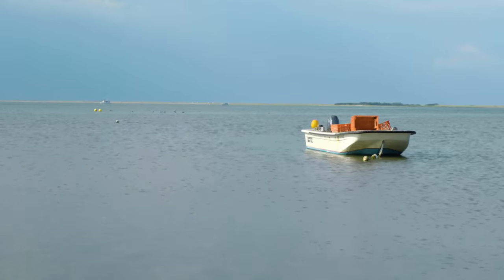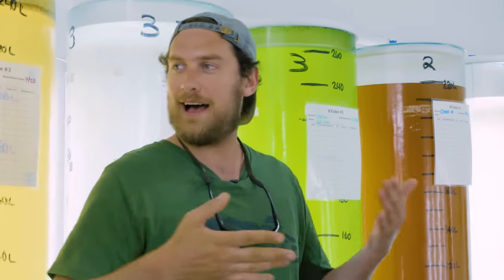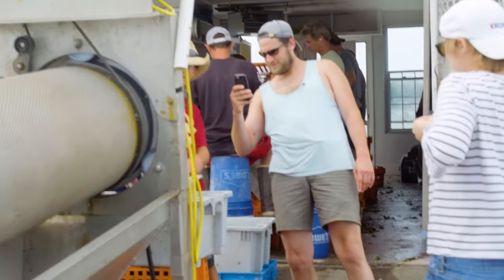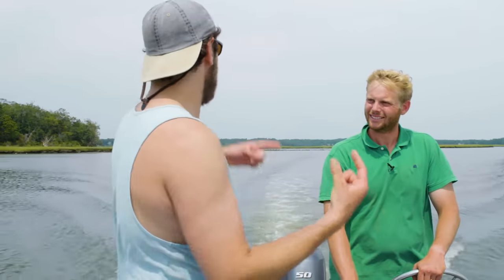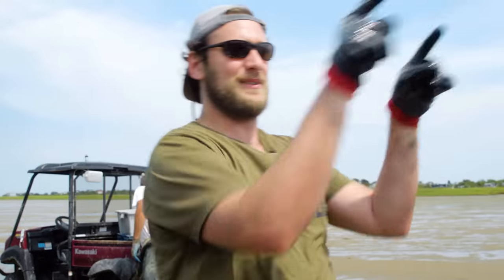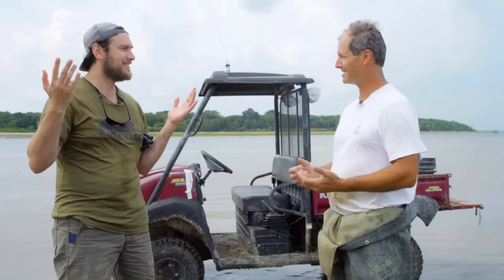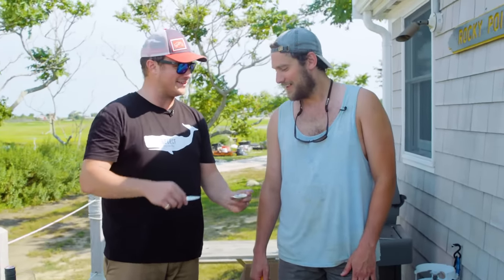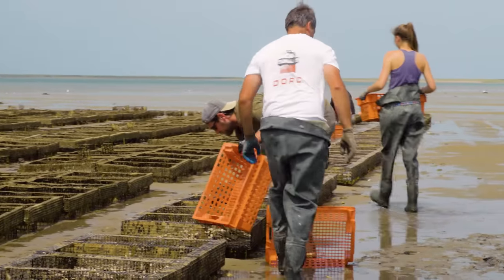Brad Explores an Oyster Farm | It's Alive | Bon Appétit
Bon Appétit Test Kitchen Manager Brad Leone is back with episode 15 of It's Alive. Brad takes a trip to Duxbury, Massachusetts to visit the folks at Island Creek Oyster to see what it takes to be an oyster farmer. He observes all the stages of oyster development, gets put to work on the farm, and learns the proper way to shuck an oyster!

Join Bon Appétit test kitchen manager, Brad Leone, on a wild, roundabout and marginally scientific adventure exploring fermented foods and more. From cultured butter and kombucha, to kimchi and miso, to beer and tepache, learn how to make fermented and live foods yourself.

Photo of Leonardo DiCaprio modified and courtesy of Siebbi
Photo of Kate Winslet modified and courtesy of Andrea Raffin
Photo of Hi-C Ecto Cooler modified and courtesy of The Impulsive Buy
Photo of Bill Nye modified and courtesy of Paul Antico
Photo of Mark Hamill modified and courtesy of Gage Skidmore